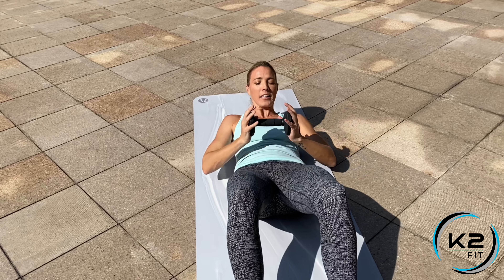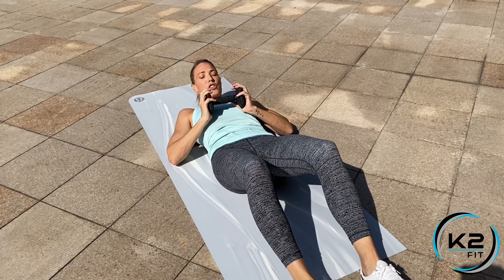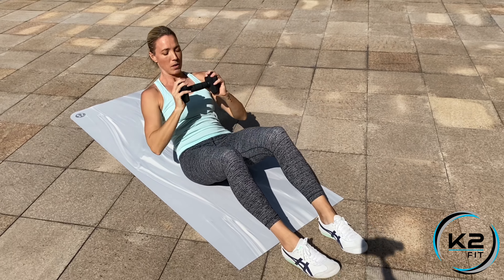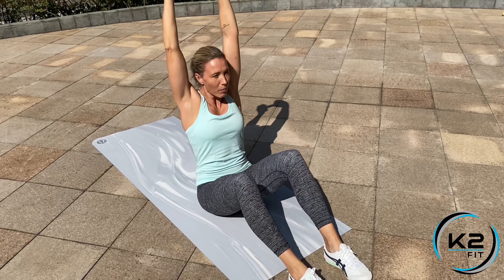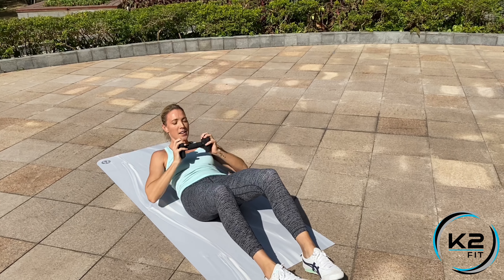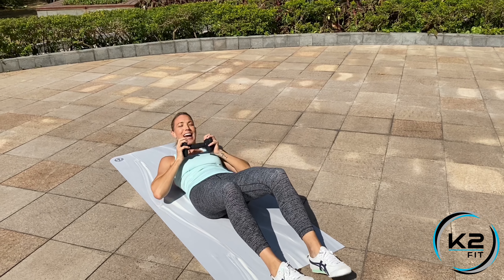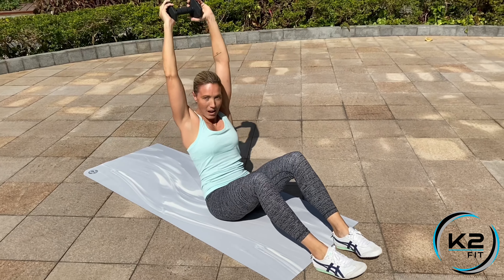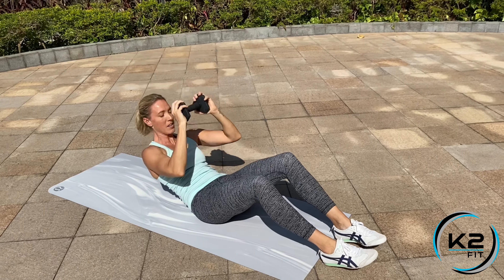K2Fit Sit Up Press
Lay at the way back and place your dumbbell over your chest. As you sit up, press the dumbbell over your head. Bring it back down as you lay down.